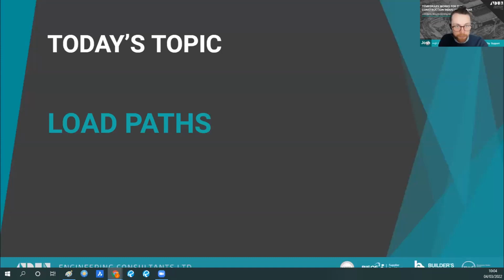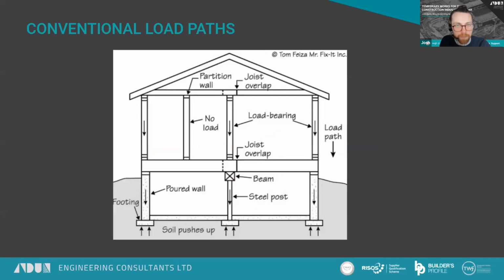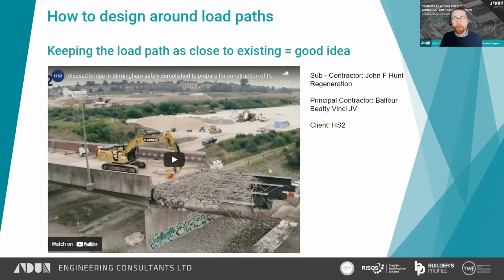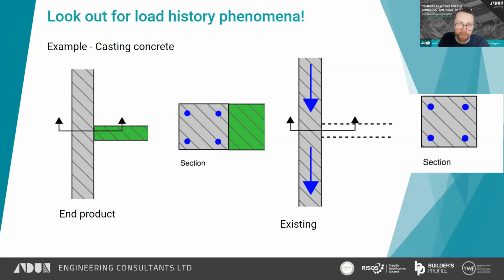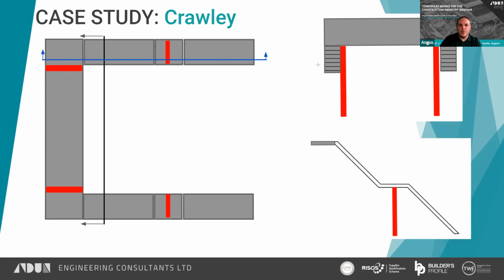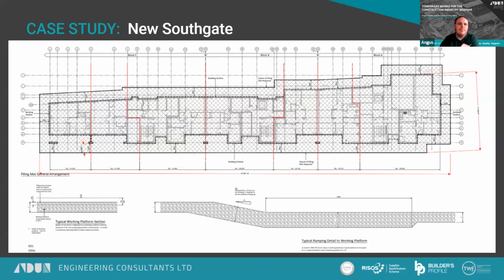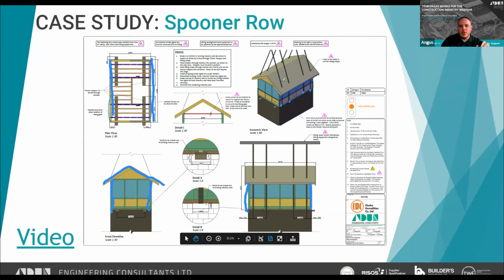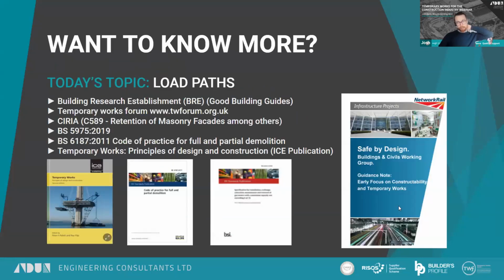Load Paths - Temporary Works CPD Webinar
CPD webinar looking at different aspects of temporary works load paths with case studies